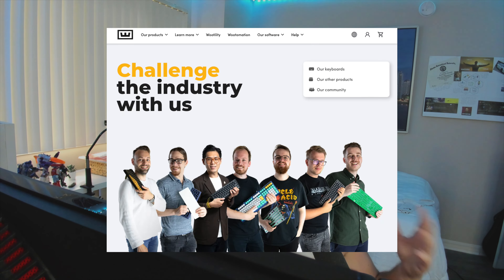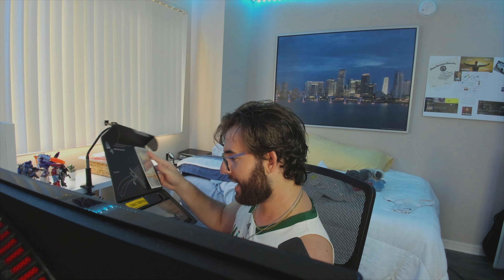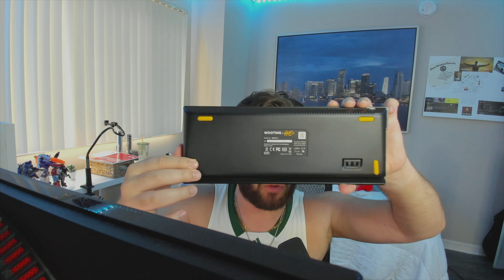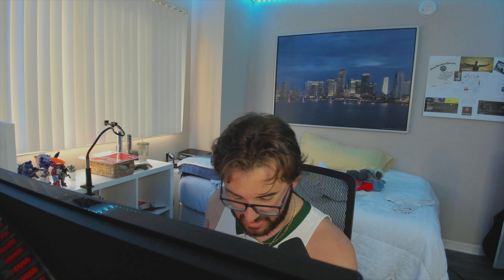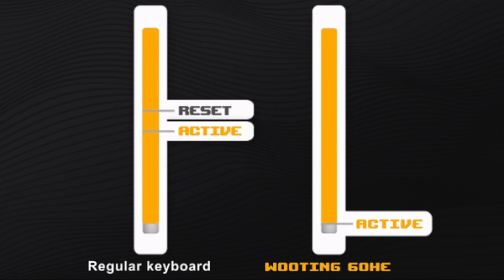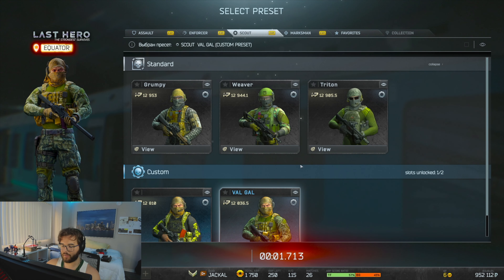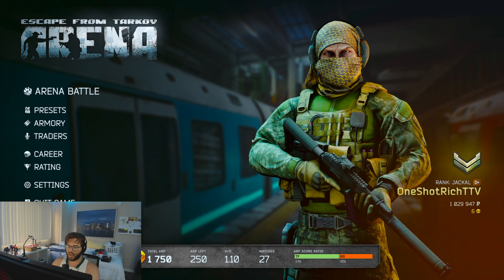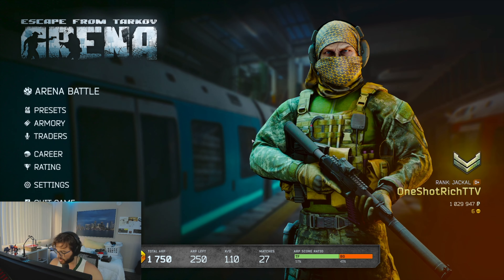The BEST FPS Keyboard ??? | Wooting Keyboard Unboxing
Wooting sent me out a brand new 60HE+ to take a look at and I am already in love with this board, I give my initial review and feedback on this thing but I am so excited to try thing thing out even more!